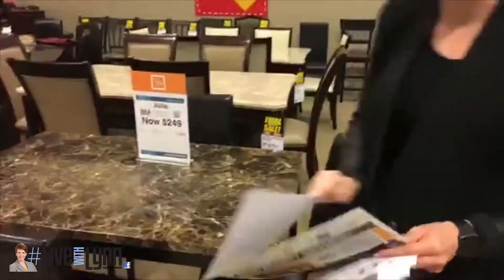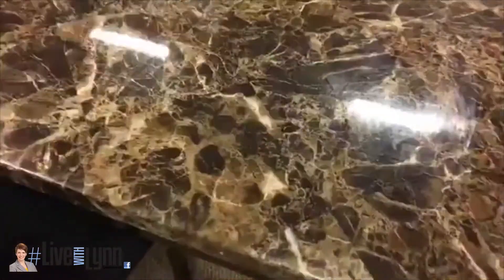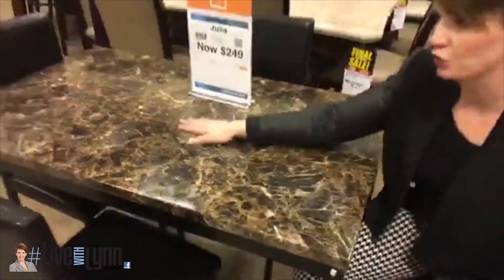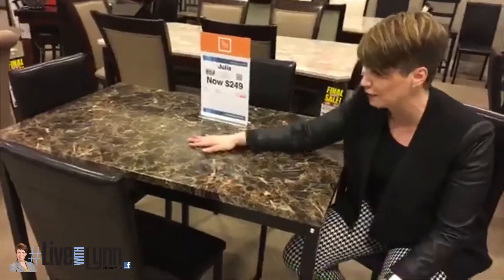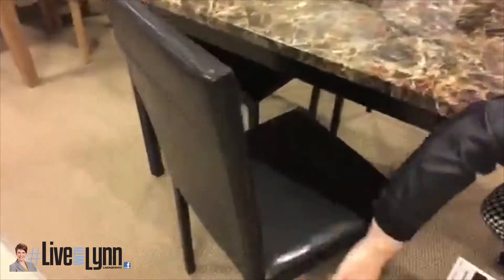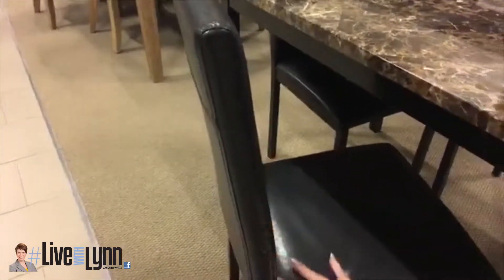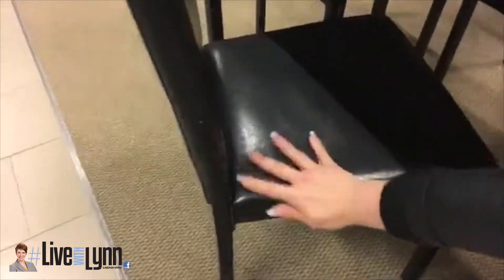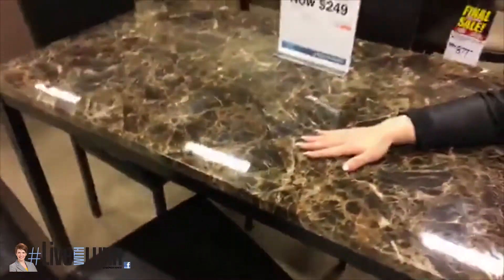Gardner-White: Julia Dining Room Collection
With a scale appropriate for any number of smaller dining spaces, the Julia Collection will provide the look and style you want in your home. The transitional feel of the set comes from the richly hued faux marble table top and the minimalistic design of the dark brown bi-cast vinyl chairs. The table and chair are constructed of metal in black finish.

You can find this collection in any Gardner-White Showroom